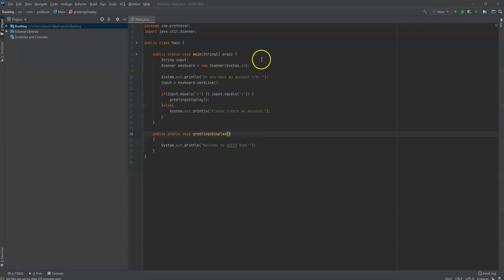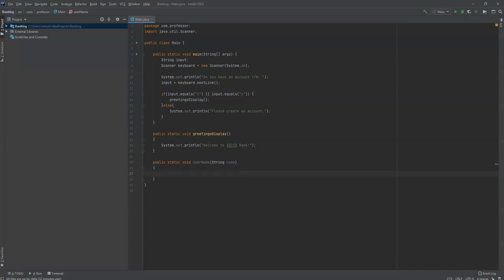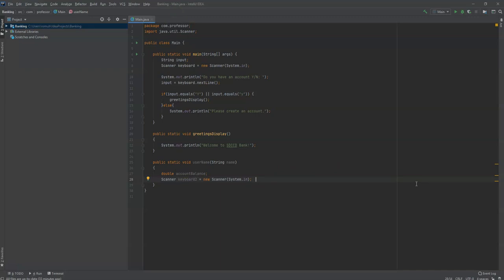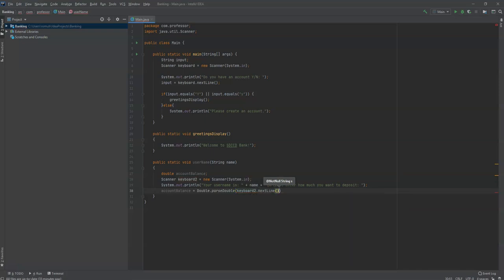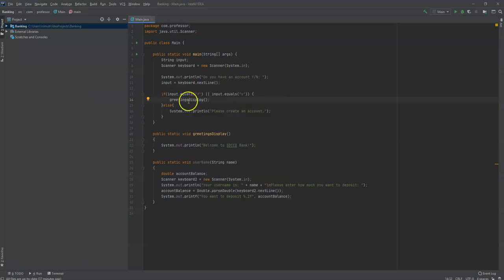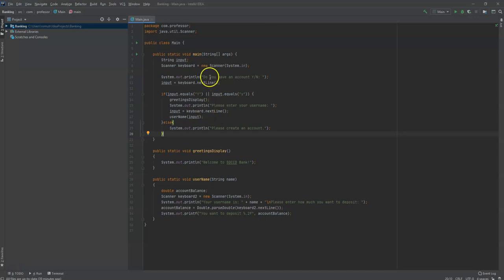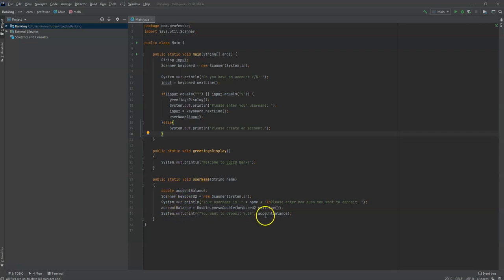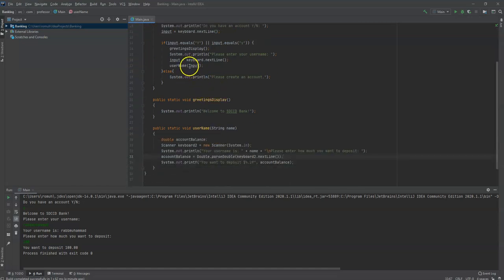Passing Arguments to Methods In Java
In this video we review how to pass arguments to a method by using the bank account program we used in the previous lesson and creating a new method that asks the user for a username and deposit information.